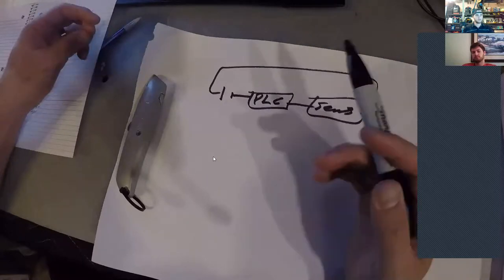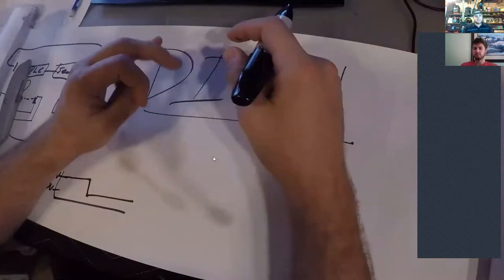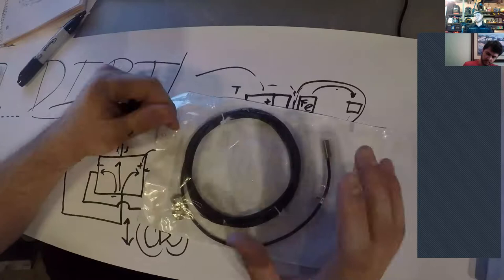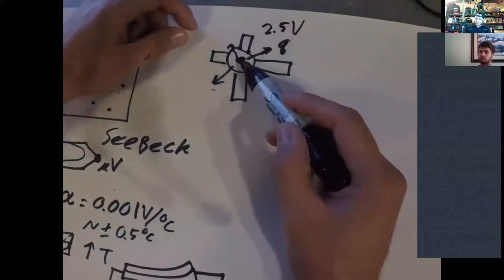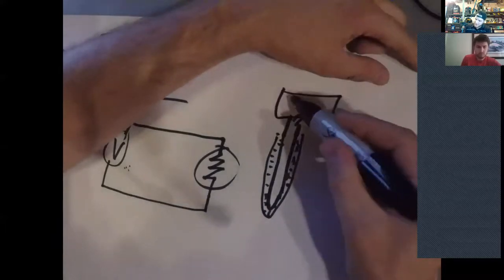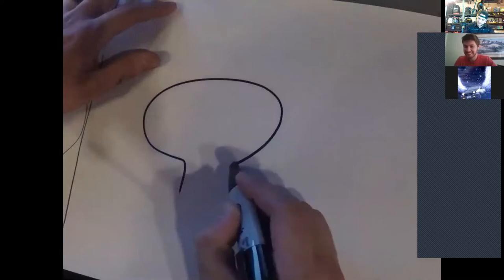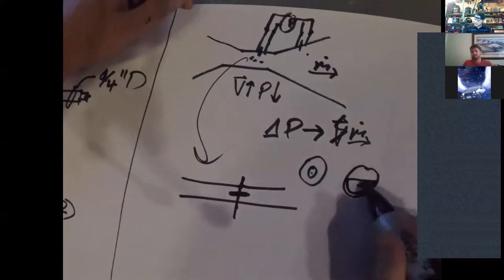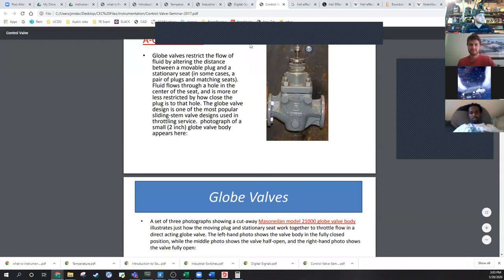Instrumentation - a brief overview - Chem E CAD 05/21/20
By popular demand, in this session we discussed the details of how some common instrumentation functions, and how this affects cost and accuracy.